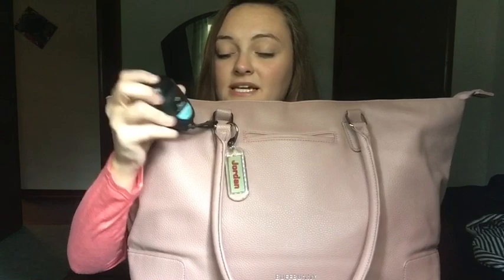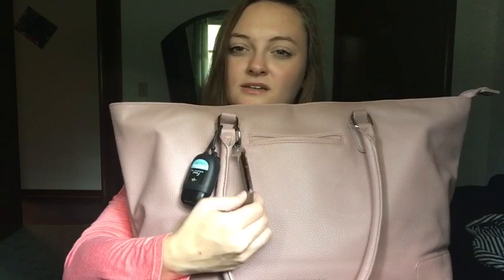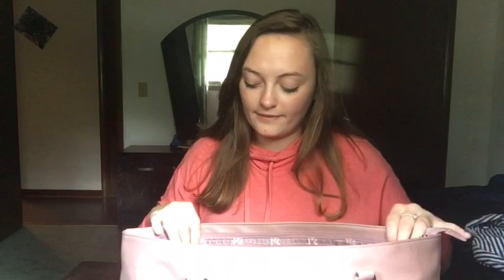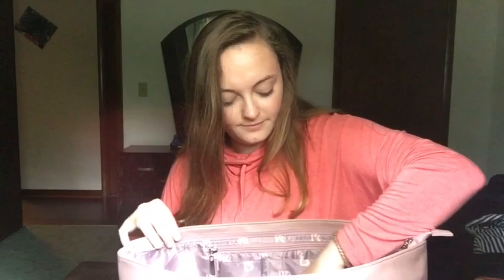THE GAME CHANGER BAG buffbunny! What’s in my purse? |Jordan Roach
I hope you enjoyed! If you have this purse let me know what you think about yours!
Thank you Heidi/Buffbunny for the amazing products you put out! I’m in love!!!
Fitness instagram: @jordannbfitness
Art Instagram: @_art__by__jordan_